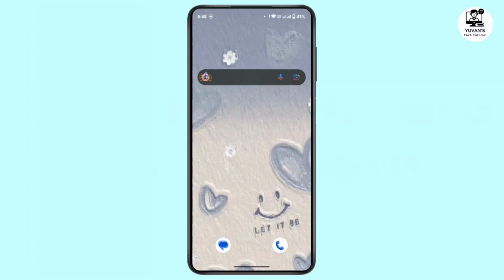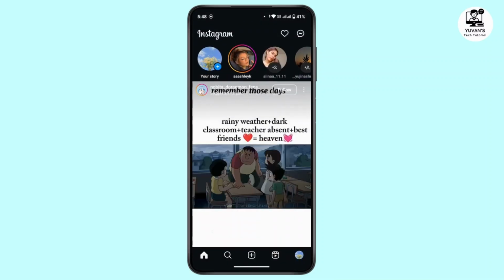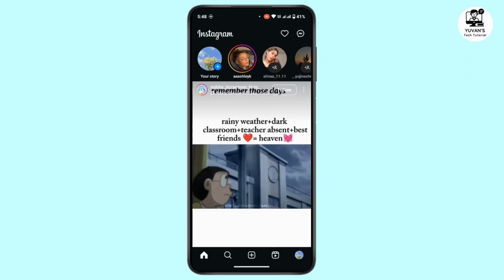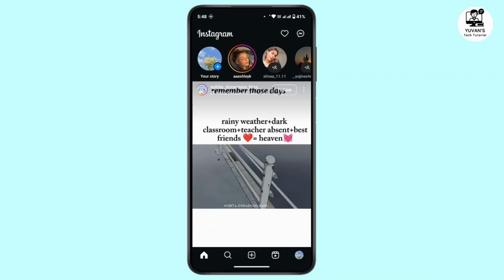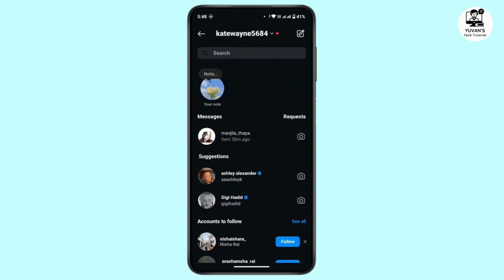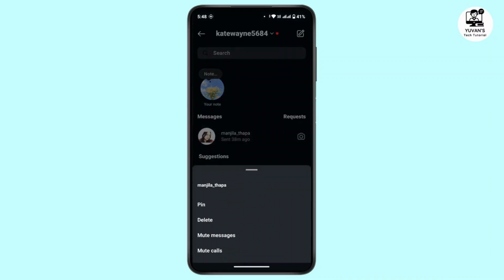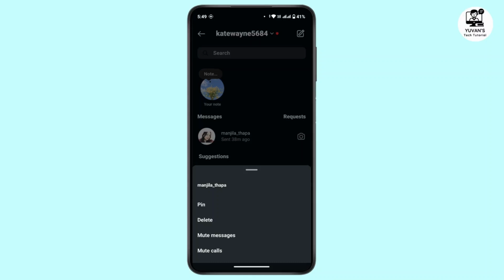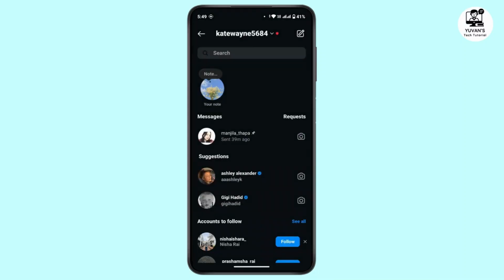How to Pin Chat in Instagram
Learn how to pin a chat in Instagram with this easy-to-follow tutorial. Whether you want to keep important conversations at the top or manage your Instagram chats more effectively, this video has you covered!

In this video, you'll discover how to pin chats in Instagram, including the latest updates and features. We’ll also cover how to unpin chats and solve common issues like the pin option not showing.

Timestamps:
0:00 Introduction
0:20 Step 1: Accessing Your Instagram Chats
0:45 Step 2: Pinning a Chat